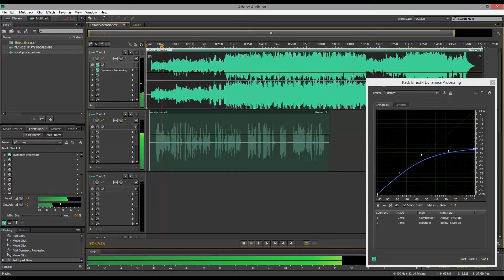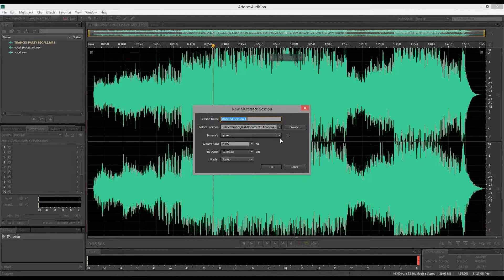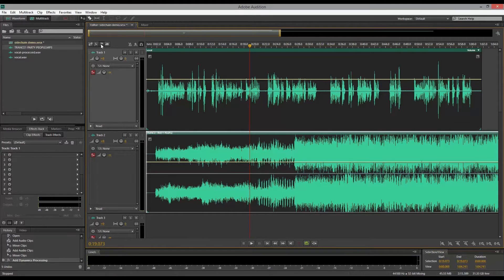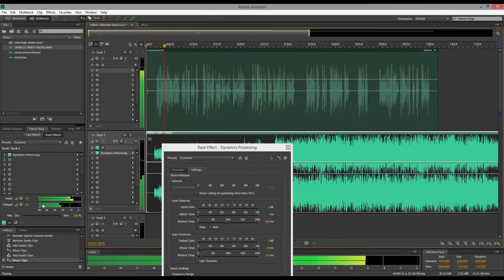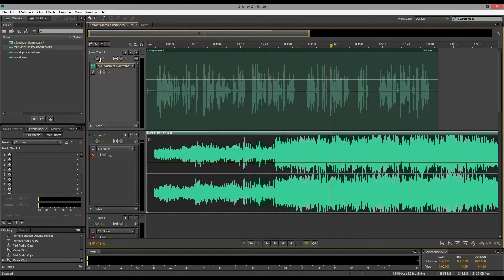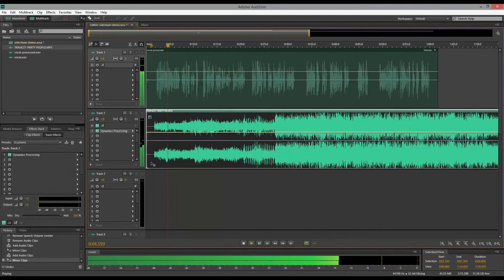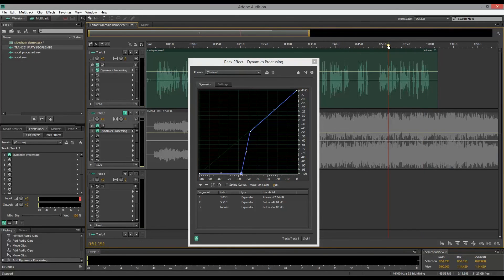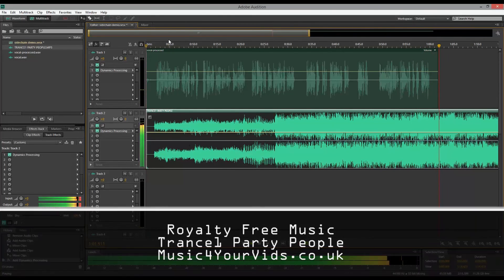Adobe Audition CS6. Automatic sidechain audio ducking. Keep your music under control.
Here's a video demonstrating how to get Adobe Audition CS6 to allow auto-ducking of music when a vocal track is active. This is excellent for voice overs, DJ style talkovers and general voice-over work.

On the music track you add a Dynamics processor and enable stereo side-chain. On the vocal track you send the audio to the side-chain on the compressor. That's pretty much it.

You control the depth and speed of the ducking in the compressor.